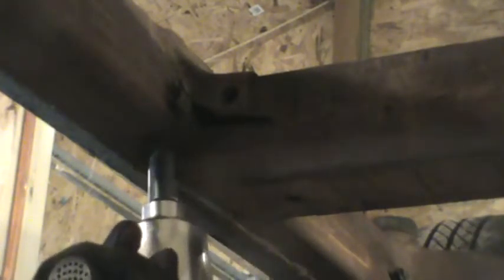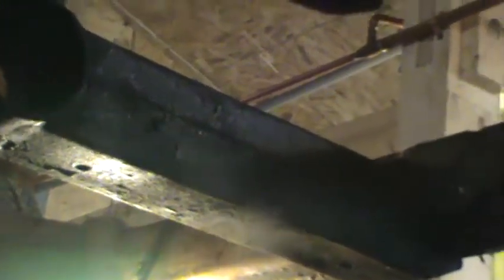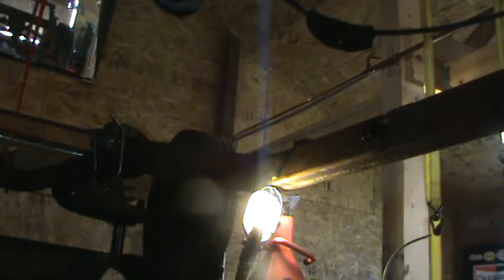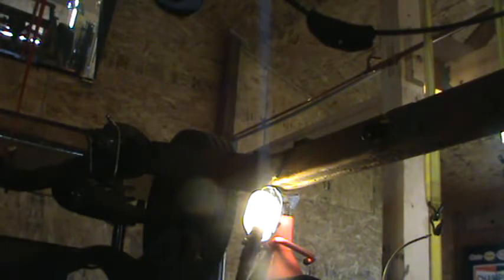Transmission crossmember removal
Frame off refresh of a 1974 Corvette.  I call it a refresh rather than a restoration because I'm cleaning it up but not restoring it with original parts and equipment.  I intend to autocross with the car after it is put back together.  Look for videos on every part of the tear down.  My channel will also feature driving on race tracks and drag strips.